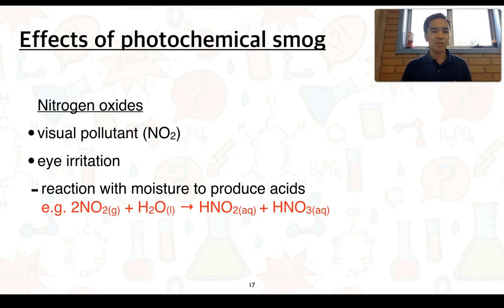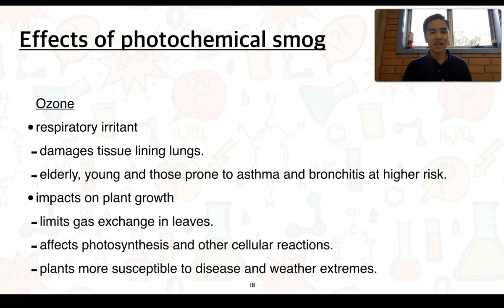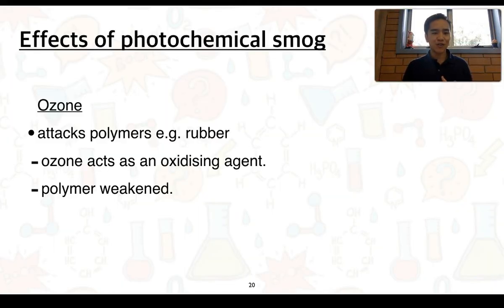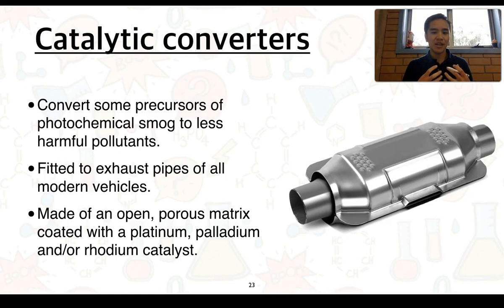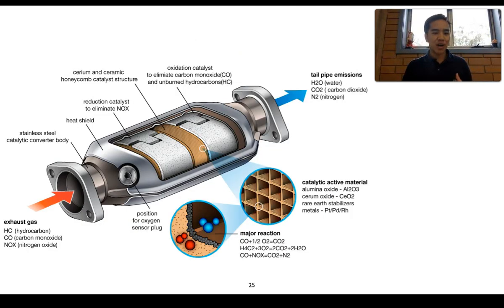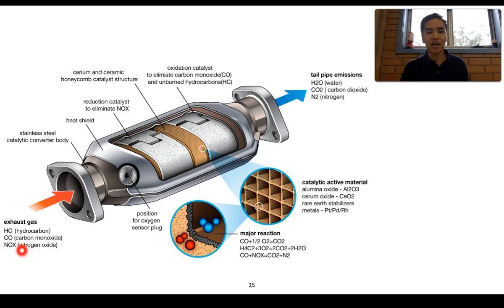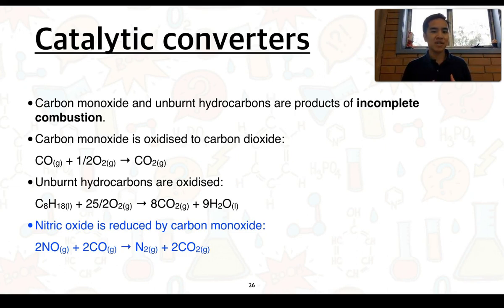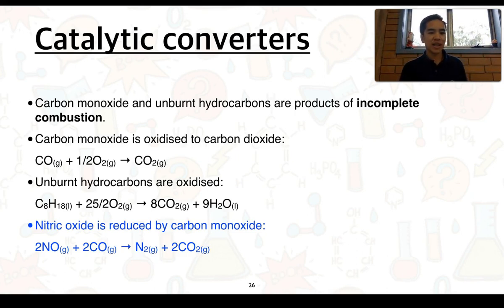Stage 2 Chemistry 1.2 Photochemical Smog (Part 2 of 2)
This video covers Subtopic 1.2 Photochemical Smog.

This addresses the Science Understandings:
"Nitrogen oxides and ozone are pollutants in the troposphere that are associated with photochemical smog.
• Describe the harmful effects of nitrogen oxides and ozone in the troposphere.
• Describe and write equations showing how catalytic converters reduce the quantities of nitrogen oxides generated by motor vehicles."